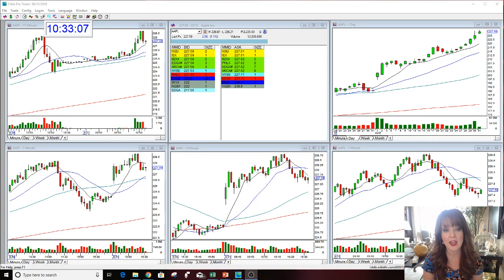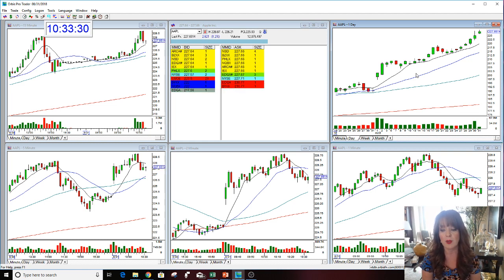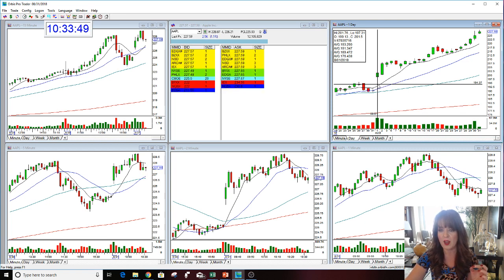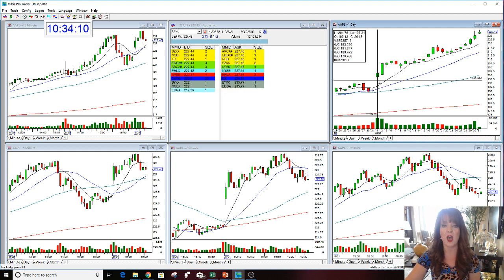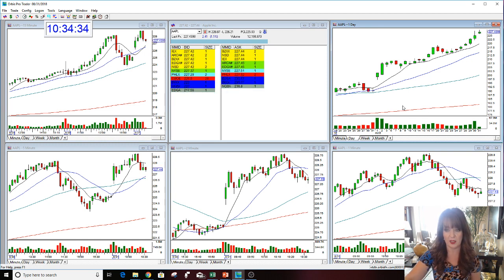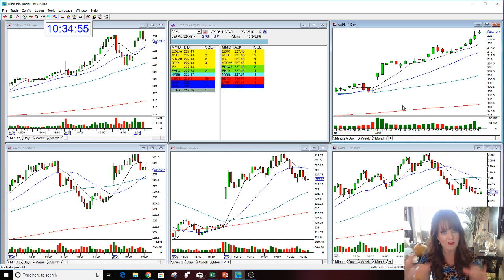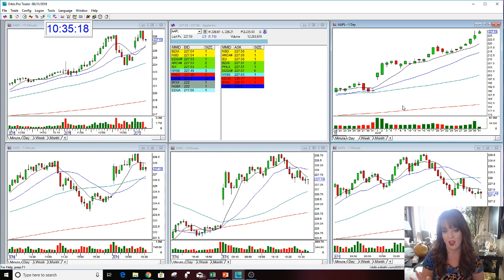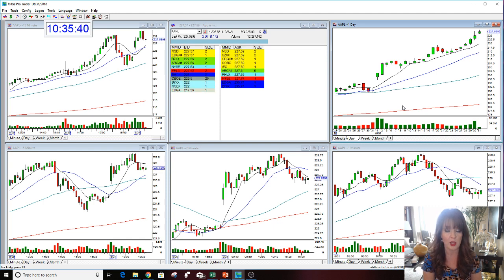Review Of Institutional Money In A Stock Chart